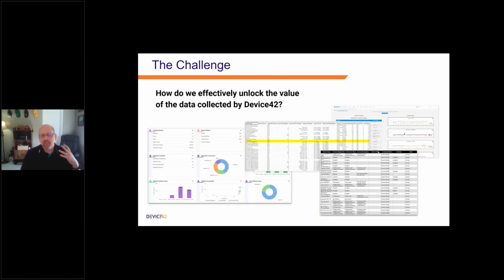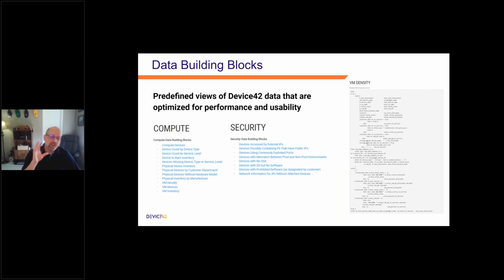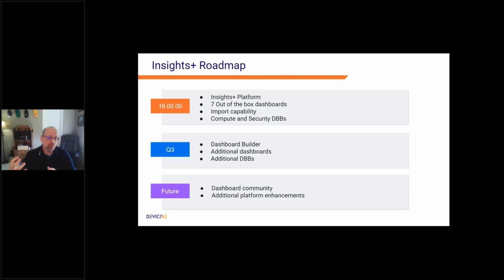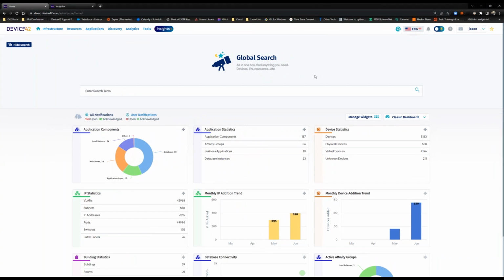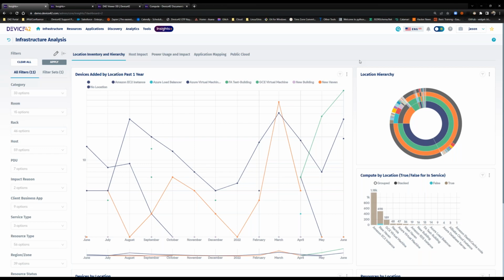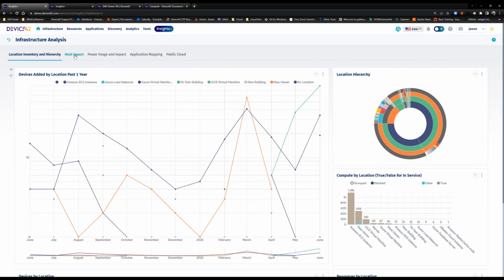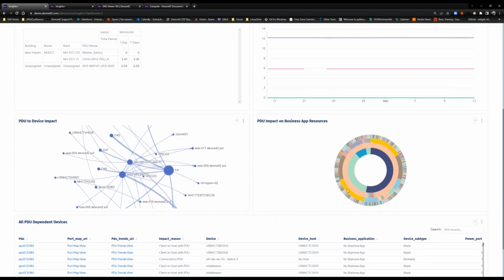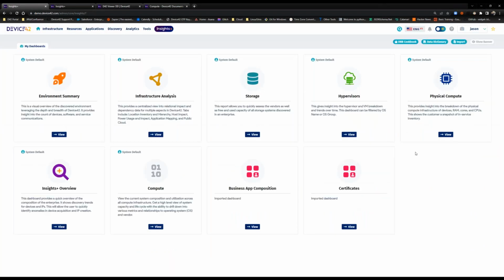Device42 Innovation Update: Insights+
See how Device42's new Insights+ platform leverages discovered data to create integrated analytics visuals and dashboards to help you make more informed business decisions, and truly see everything all in one place.